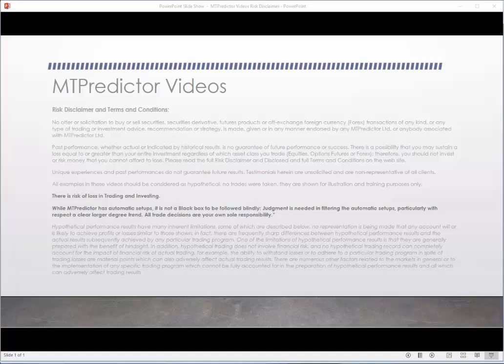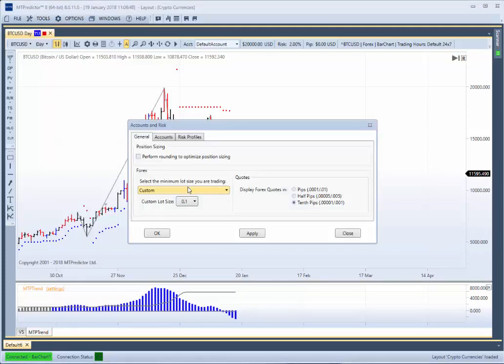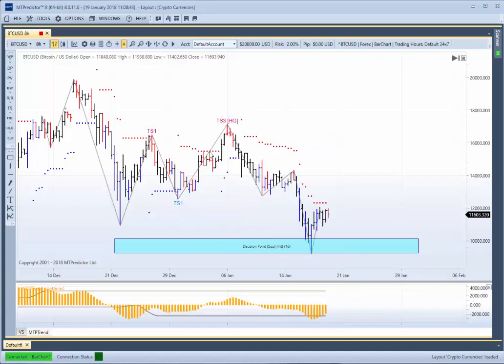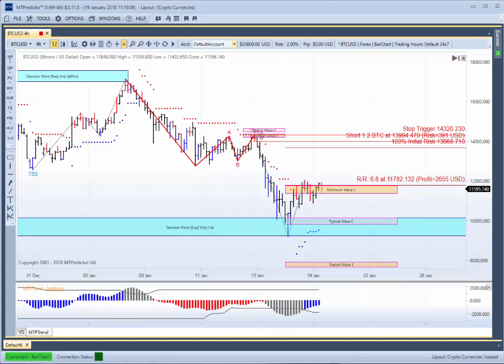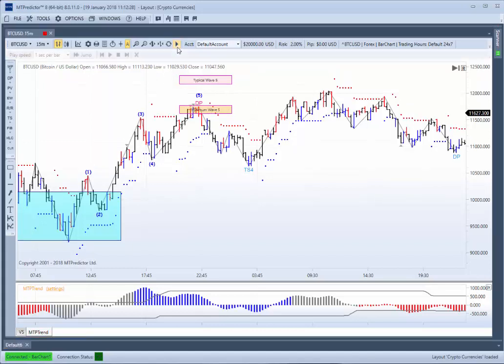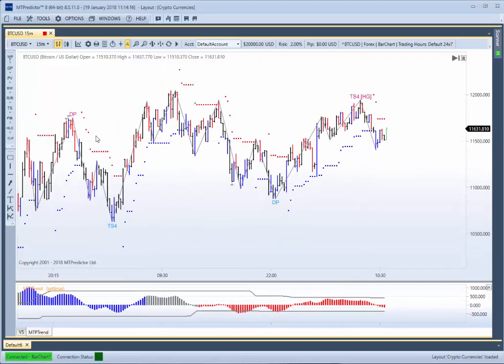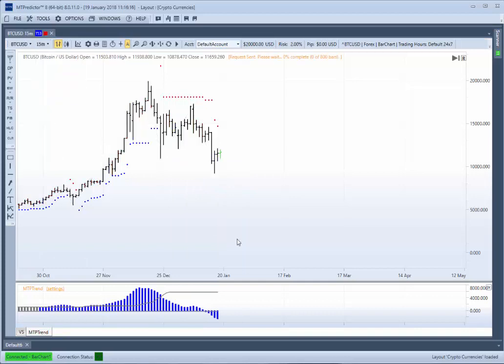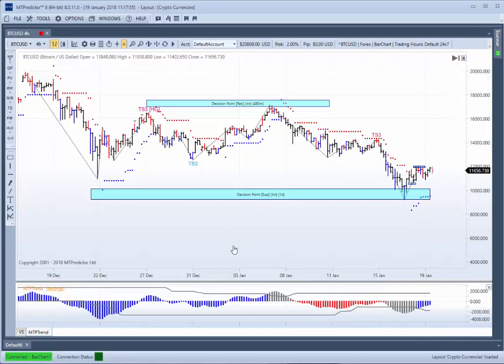A Look at Trading Crypto Currencies - Bitcoin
In today’s MTPredictor video I take a look at Trading Crypto currencies in MTPredictor, where I take a look at Bitcoin in particular: As you can see from the video, there have been some nice MTPredictor setups recently. The most interesting is whether the current Daily DP support zone will hold or not ?